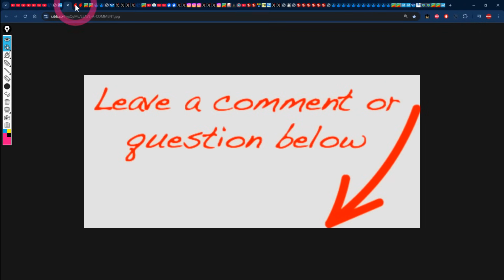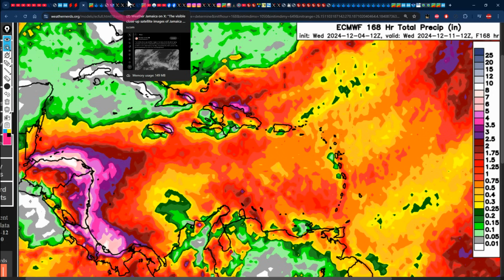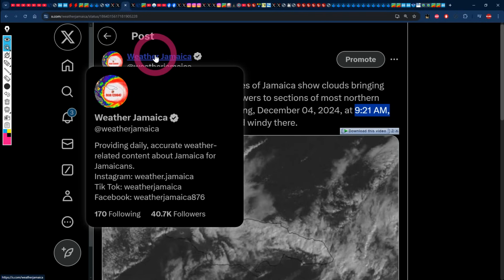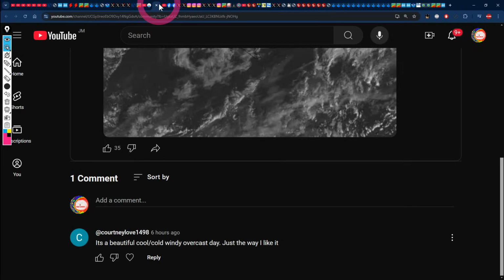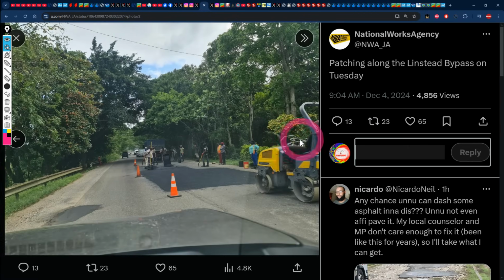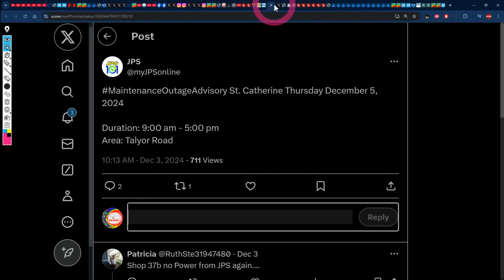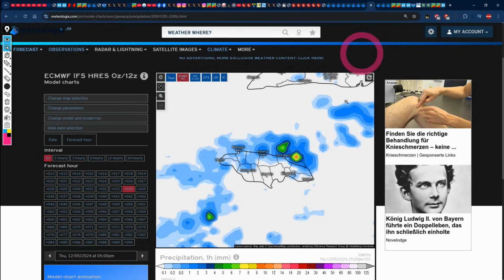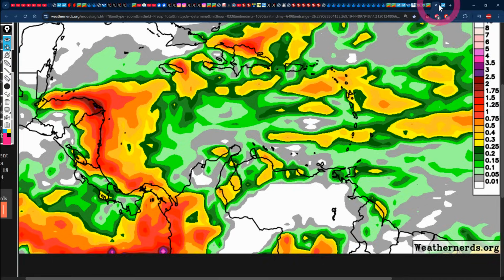Rain and Winds!| JAMAICA & the rest of the Caribbean's Forecast for Thursday, December 05, 2024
In this video, Weather Jamaica gives us the weather report across Jamaica for Wednesday, December 04, 2024 and the forecast for Thursday, December 05, 2024 and we also talk about the forecast across the Caribbean.
0:00​ - Introduction
1:30 - Supercomputer model updates for the next 7 days
5:25​ - Accumulated precipitation for the next 7 days
7:31​ - Surface Map & Wide Atlantic Visible Satellite Imagery
8:48​ - Yesterday's prediction results
13:36 - Community Feedback
15:43 - Damage Footage and NWA updates
18:51 - Current Conditions Across Jamaica
20:43 - Jamaica’s Temperature and Power Outages Forecast
23:01 - Current Dry Air and Saharan Dust Forecast
23:49​ - Caribbean and Jamaica's Wave and Wind Forecast
25:09​ - Jamaica's Rainfall Forecast for Tomorrow
28:05​ - Caribbean Weather Highlights

Instagram - @weather.jamaica -    / weather.jamaica  ​
Twitter - @weatherjamaica -    / weatherjamaica  ​
Facebook - weatherjamaica876 -    / weatherjamaica876  ​
Tik Tok - @weatherjamaica -    / weatherjamaica  ​

YouTube -  @SeeJamaica  -     / @seejamaica  ​\